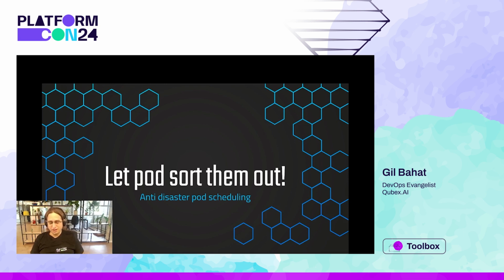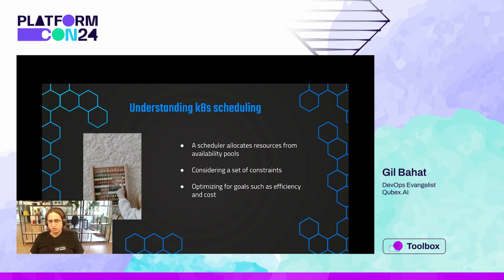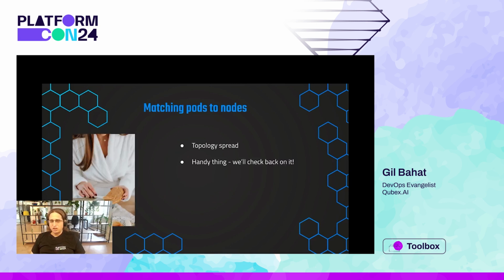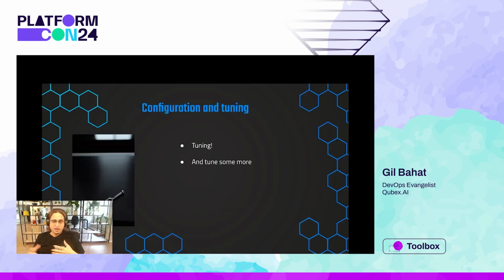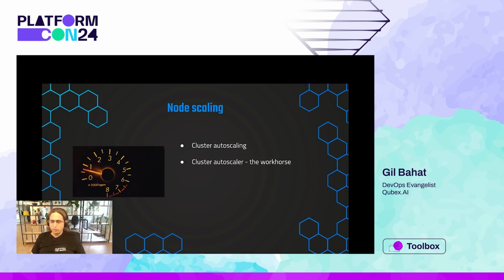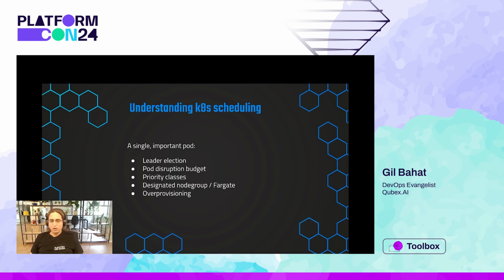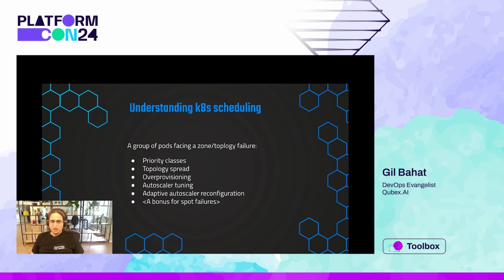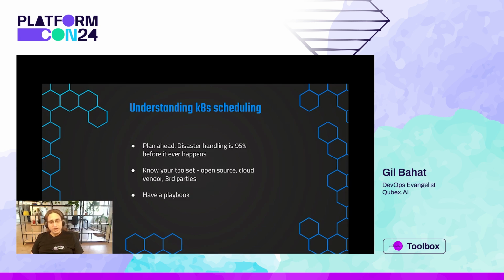Let pod sort them out! anti-disaster pod scheduling - Gil Bahat | PlatformCon 2024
This talk surveys the plethora of configuration options offered by Kubernetes to control pod scheduling, and how they can be used to achieve SRE goals.

So, Kubernetes is an Orchestrator, right?

And orchestration is about scheduling. Simple.

This talk dives deep into just how complex Kubernetes scheduling and scaling can get, exploring topology-aware scheduling, custom schedulers, priority classes, and more.